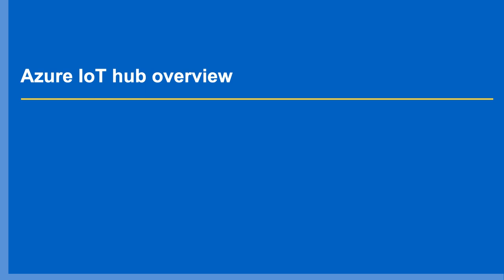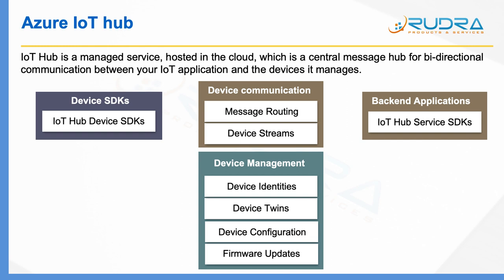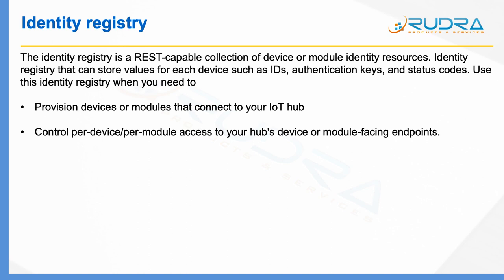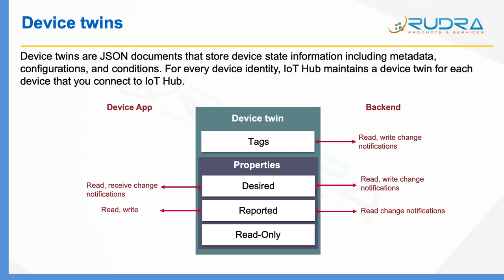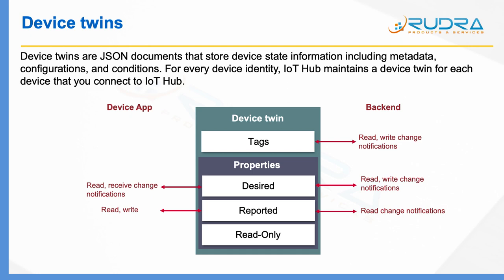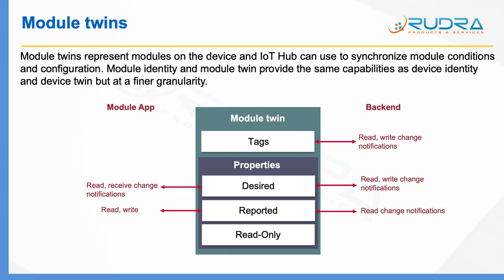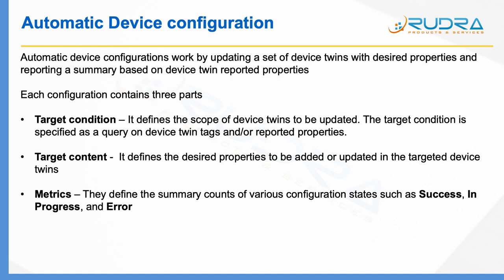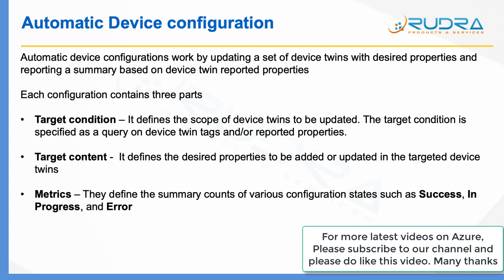Overview of Azure IoT Hub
By the end of this lecture, you will gain understanding of Azure IoT and its components, Identity registry, Device & Module twins and Automatic device configuration.